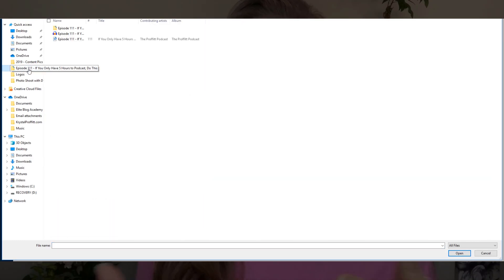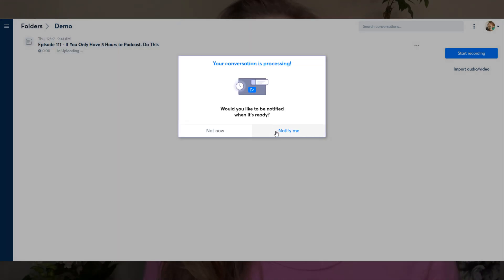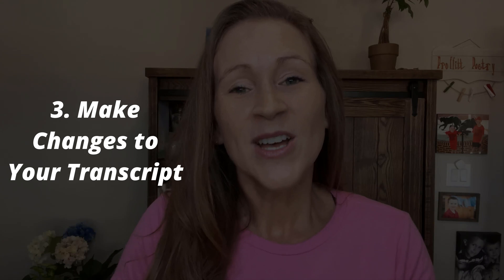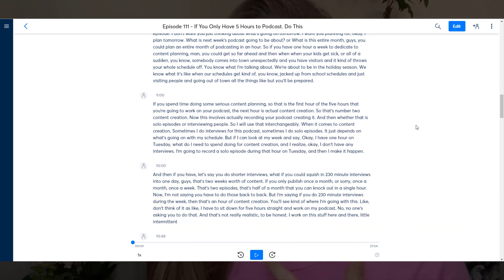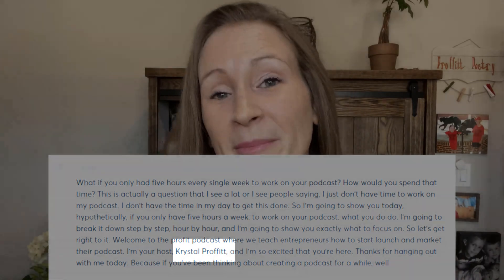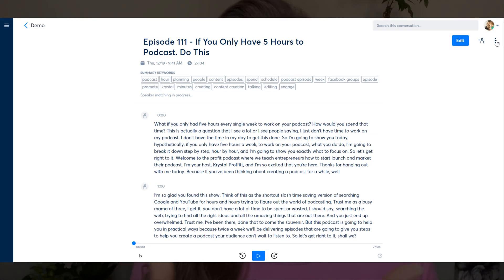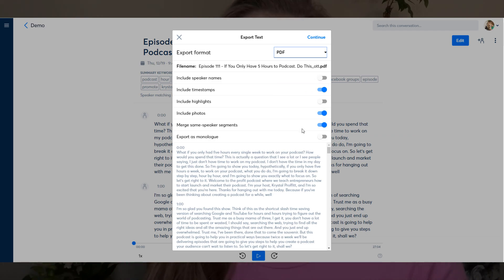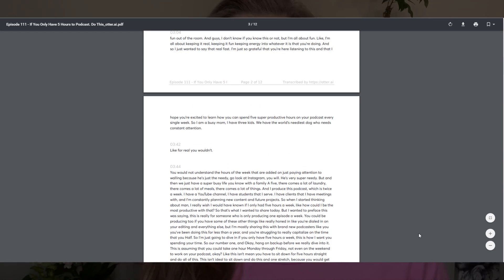Best Audio to Text Converter for Your Podcast - Otter.Ai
If you've been looking for a way to get more mileage out of your podcast audio, then you'll love the features of Otter.Ai and their ability to transcribe your audio to text.

This video is a tutorial of what you need to complete a podcast transcription as well as the steps involved in the process. Learn the exact step-by-step strategy to get the most out of your podcast episodes.